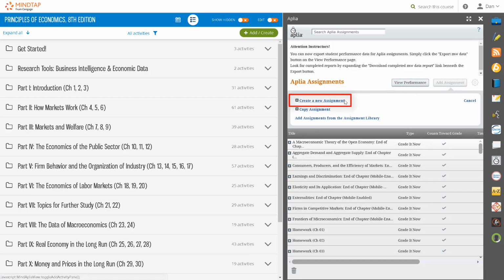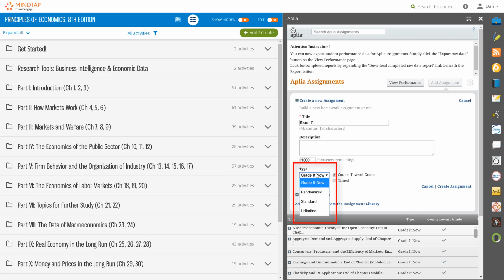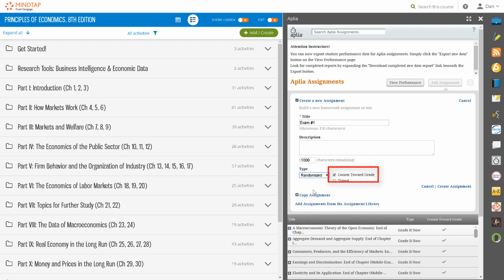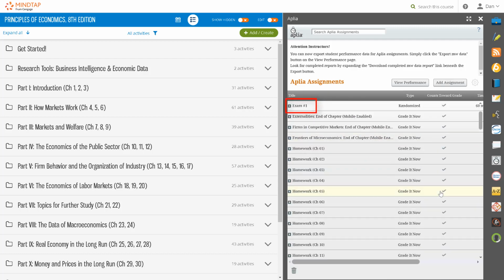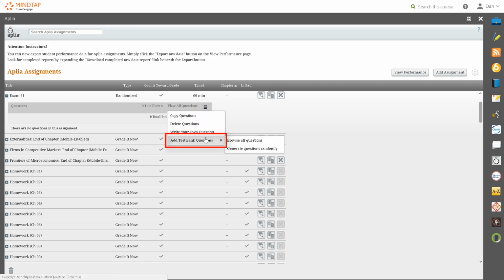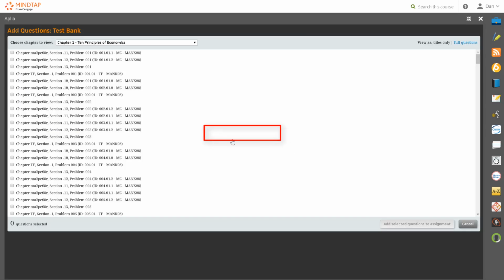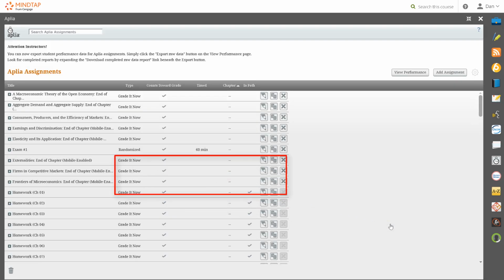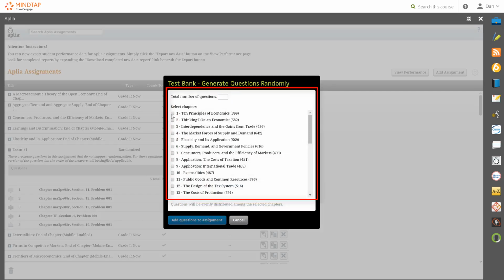Aplia App: Adding/Creating Assignments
This video will explain how to add an assignment using the Aplia MindApp in MindTap.